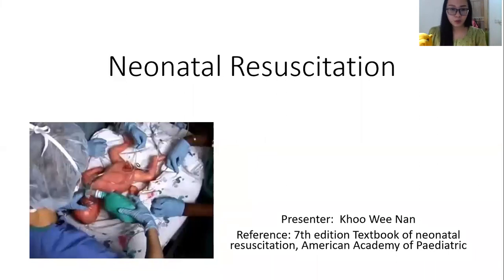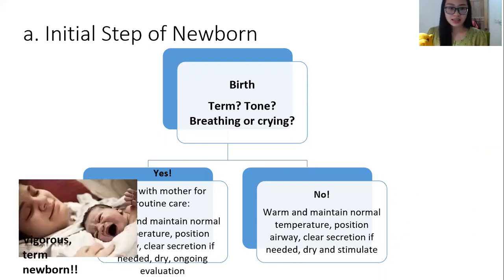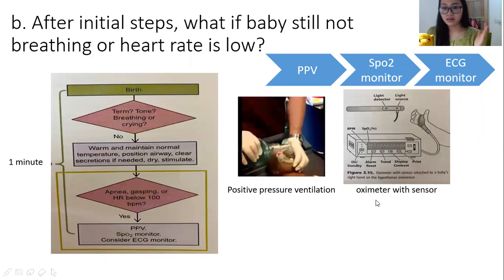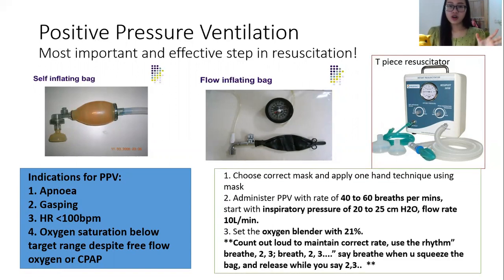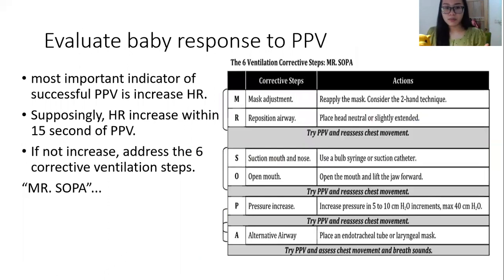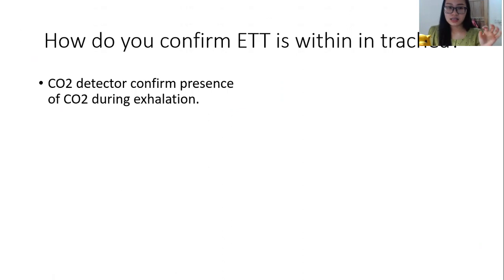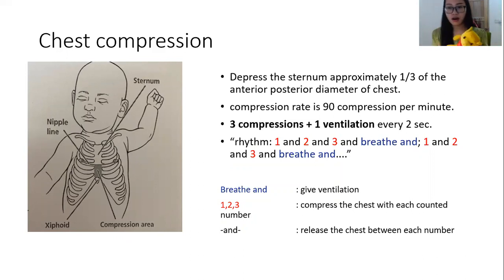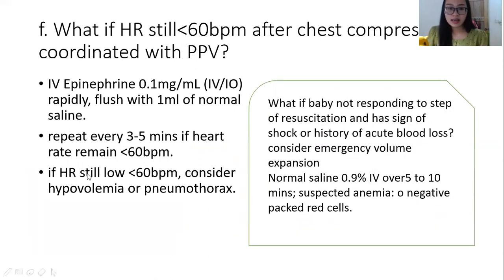Neonatal Resuscitation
Medical Graduate in 2020.